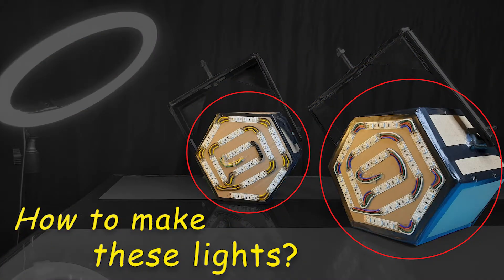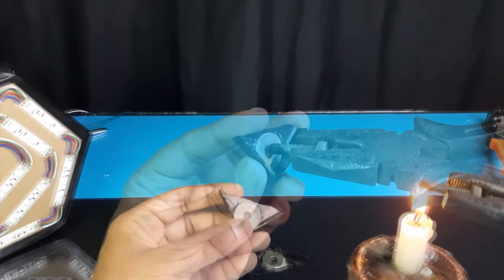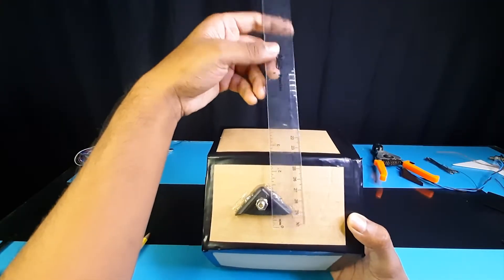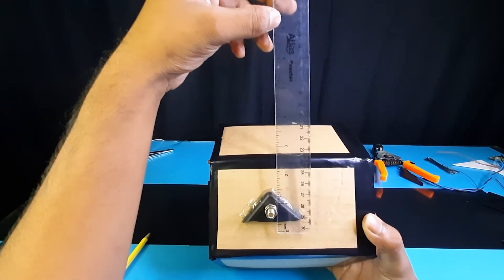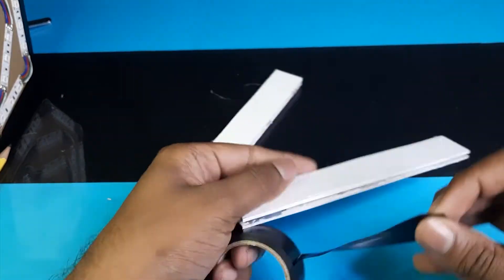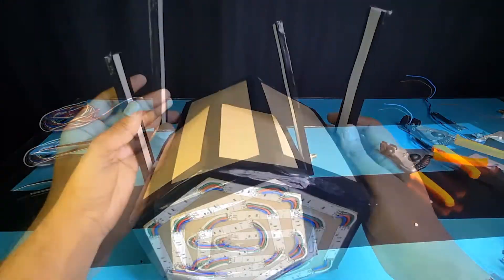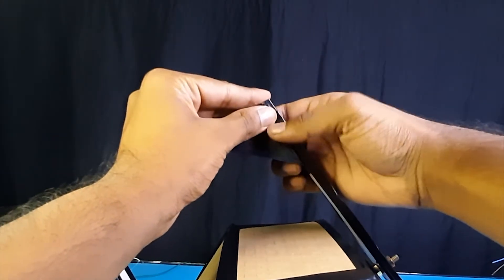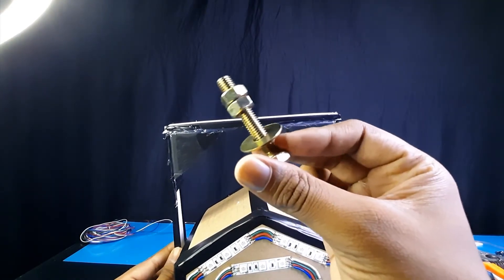How to make studio lights at home: PART 2 - 360 rotating light stand | RGB lights | DIY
Hey. welcome all of you to the video,

Published on 20/11/2022 at 07.00pm

                 Glue gun
                 Tripod
                 Ring light for lighting
                 Home made LED strip light panel for lighting